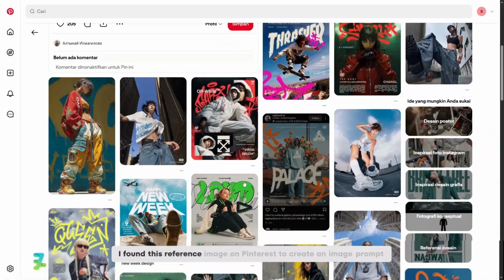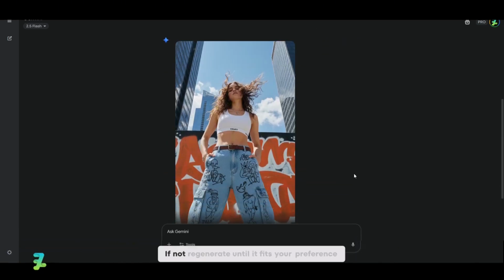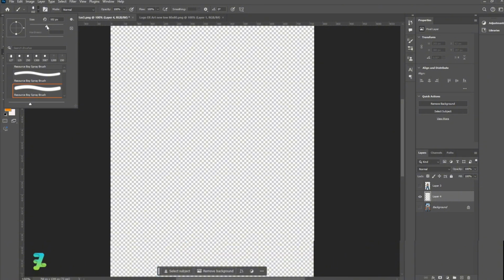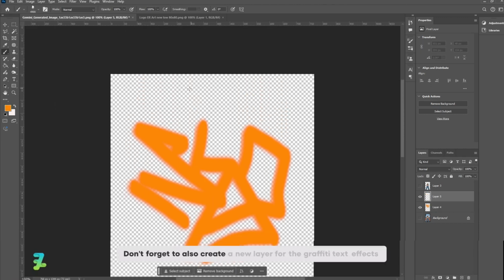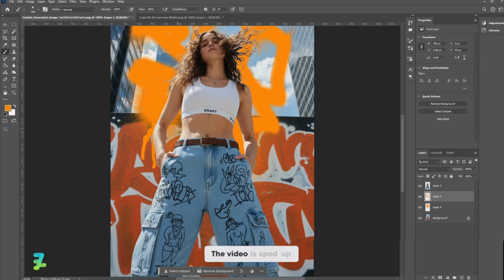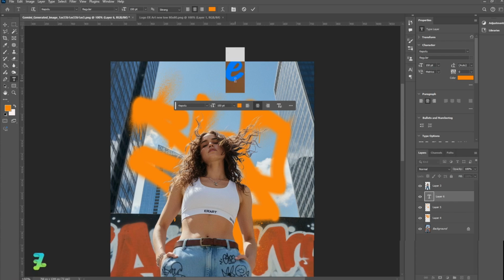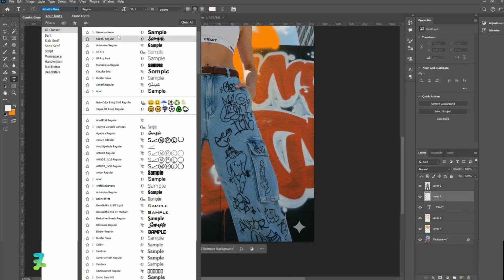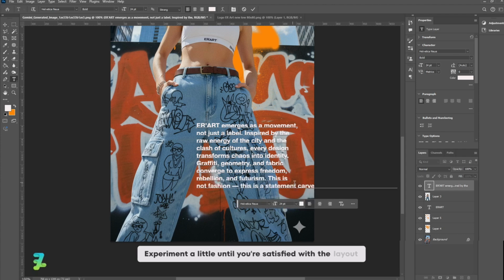Turning AI into a Fashion Brand Poster | ER ART Urban Vision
What if an AI-generated image could look like a real luxury fashion campaign? 🤔

I combined AI generation + manual editing to create this ER’ART streetwear poster — complete with logo, editorial vibes, and dystopian city energy. The result? A poster that feels straight out of a high-end magazine.

Watch how I turned a simple concept into a futuristic urban campaign 👟🔥

Stock Credit

Prompt
A low-angle, worm’s-eye view fashion editorial shot of [your description], standing confidently in an urban city environment. The person wears a fitted white sports bra crop top with a subtle ER’ART logo, paired with oversized light-blue cargo pants featuring abstract black graffiti-style line drawings, and a brown belt. Their stance is wide-legged and powerful, hands partly in the pockets, head tilted back with loose hair flowing, exuding confidence. They wear a minimal necklace and bracelet. Background shows tall modern skyscrapers framing a bright blue sky with scattered clouds. Bold orange graffiti strokes fill the space behind them, creating an urban street-art contrast. Natural daylight with bright sun, crisp details, and editorial fashion photography style. The composition should look like a magazine campaign poster, with high-fashion streetwear vibes, futuristic and dystopian energy, sharp focus, and dramatic perspective.

Download

Social Media

Audio Credit

Song :

Love Fast - Ryan Stasik, Kanika Moore
Drum Or Bass - Ryan Stasik
When Will I Return - Ryan Stasik, Kanika Moore